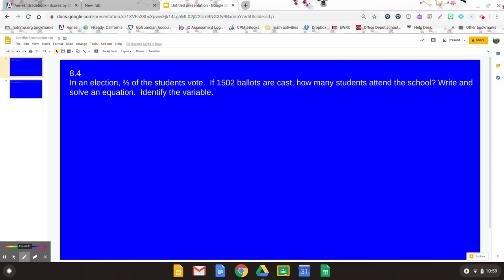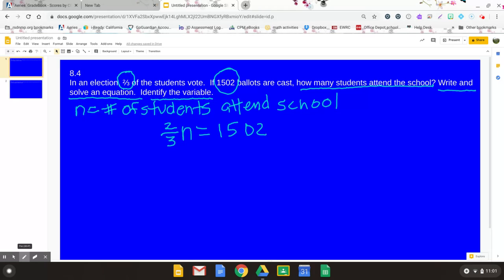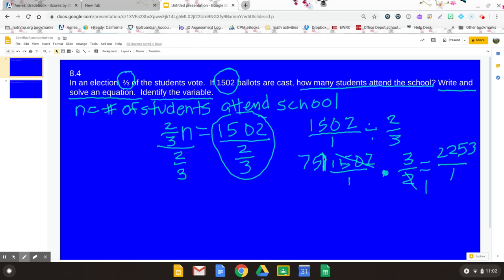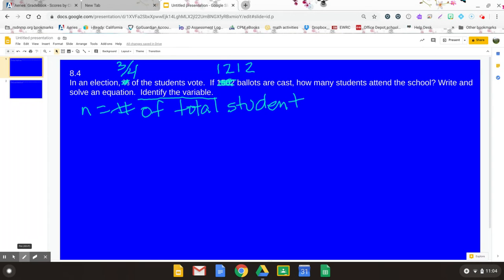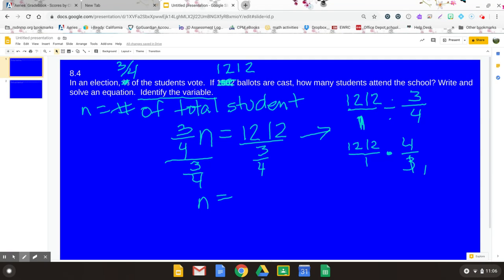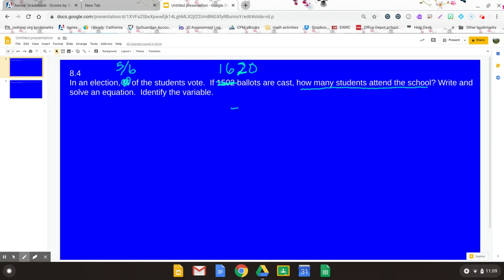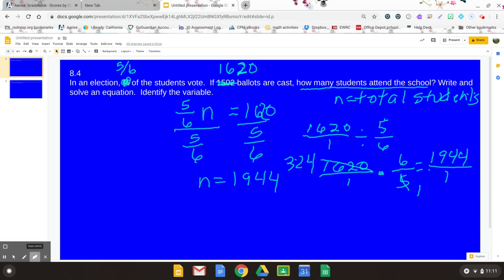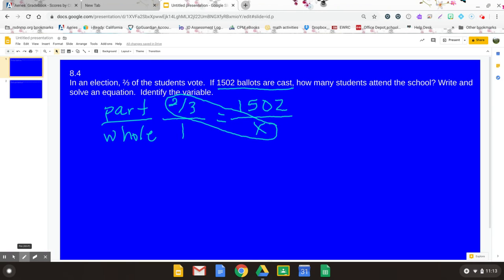Write an equation 8.4 video tutorial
8.4 video tutorial
write and solve equations